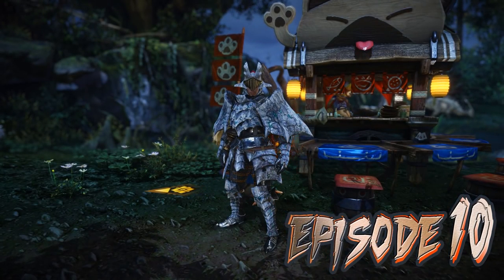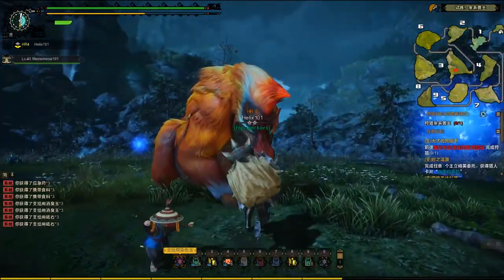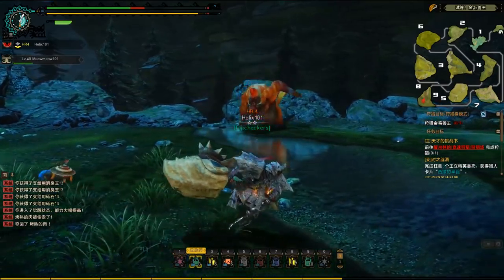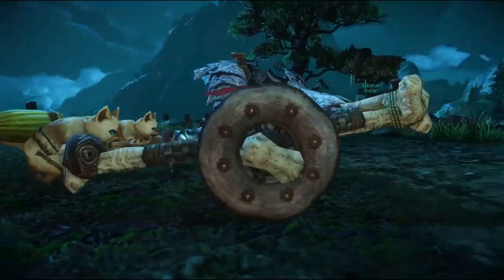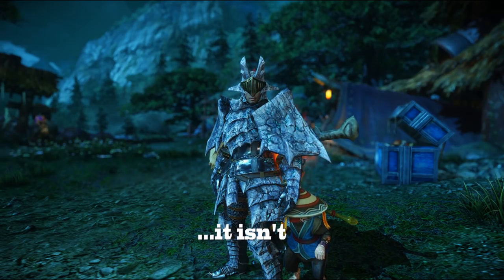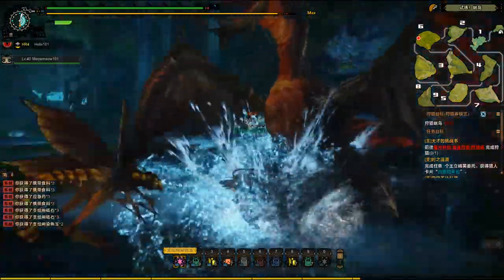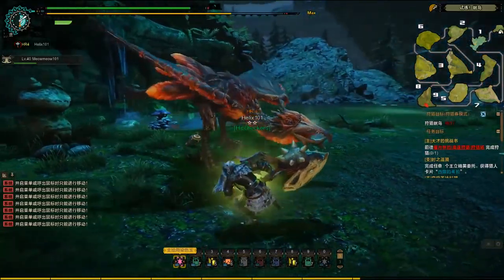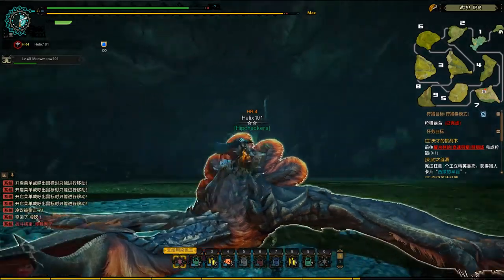Helix's Wild Hunts - [Gold Congalala/Hypnocatrice] | Monster Hunter Online Open Beta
LEVEL UP! Welcome to the tenth episode of our Monster Hunter Online series, Helix's Wild Hunts!

In today's episode, we test out the heavy Hammer while wearing full Blademaster Basarios armor. Was never a full on hammer user in the past so I definitely have a few slip ups testing it out today.

As for the monsters we are hunting, we take a look at the Gold Congalala, the more dangerous variant of the Congalala species. And of the Hypnocatrice, the sleep inducing bird wyvern that made it's debut in Monster Hunter Freedom Unite!

The further I progress into MH:Online, the more it begins reminding me of Monster Hunter Freedom Unite (this is definitely a compliment). With more and more monsters being added into the game as time goes by, the meatier the roster of creatures to hunt increases!

So I hope you all enjoy the episode. Remember to keep the suggestions and recommendations coming.

Happy Hunting! And I'll see you all...ON THE NEXT LEVEL

Monster Hunter 10th Anniversary Orchestra - Awakening

Monster Hunter 10th Anniversary Orchestra - Pokke Village

►About: Monster Hunter Online
Developer: Tencent (licensed by Capcom)

Monster Hunter Online is a CryEngine 3 MMO based on Capcom's classic action game series developed by Tencent Games. Iconic giant monsters, huge weapons and flashy combat skills are the pillars of Monster Hunter Online. The game will feature new monsters, the beloved monsters in previous games, and MHF monsters.

If you are interested in playing the game, here is a guide below I followed to get it working on my computer! Happy Hunting!